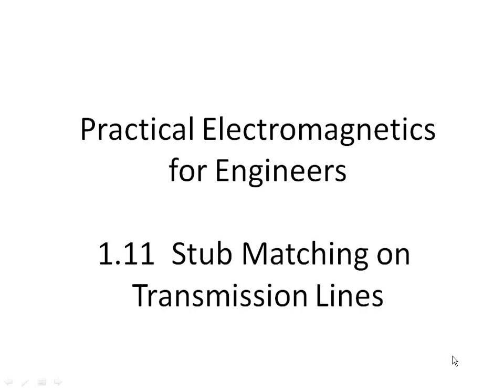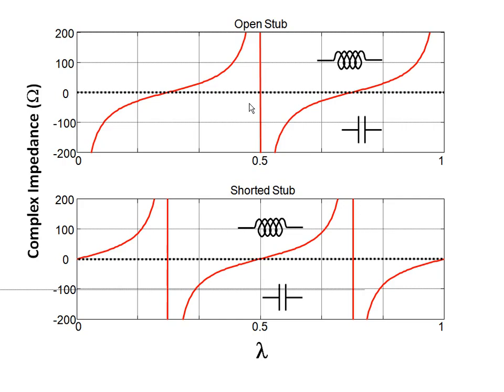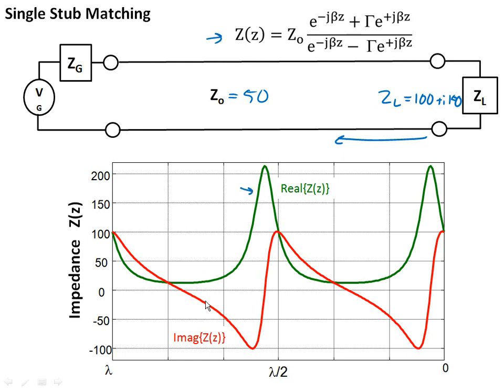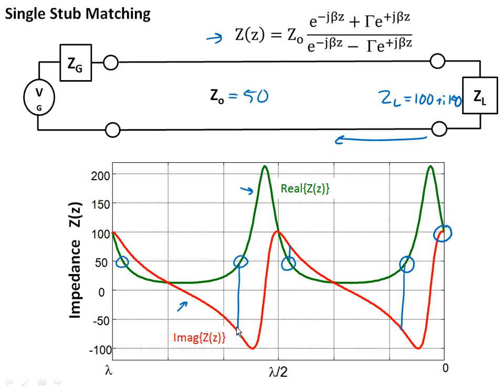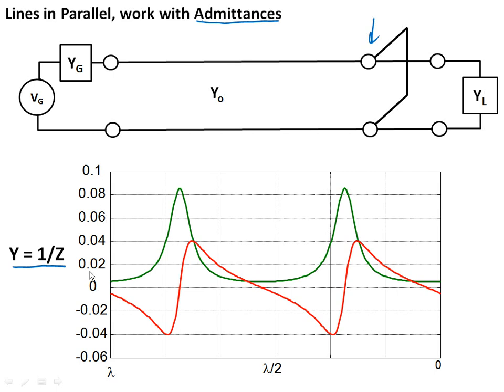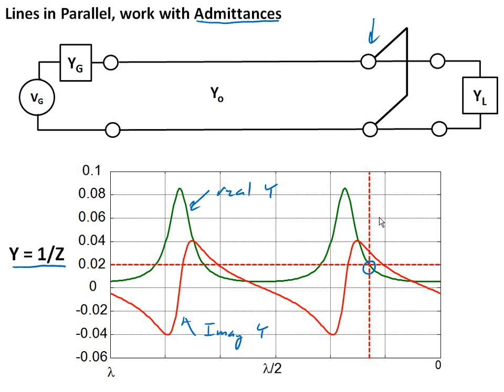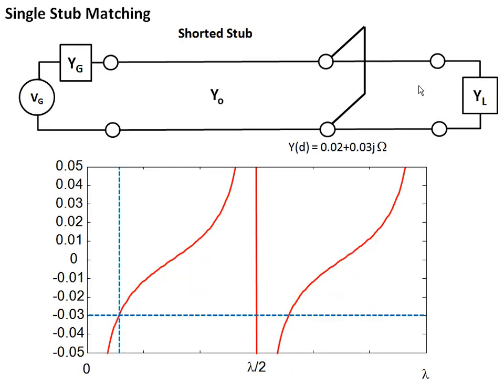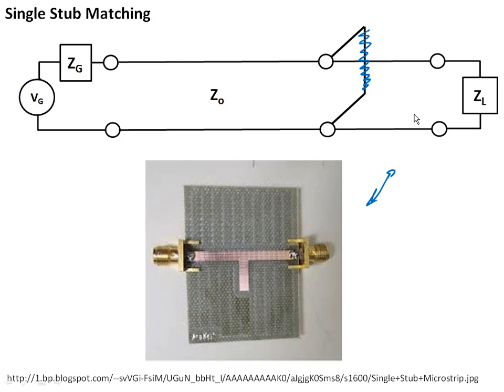1 11 Stub Matching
This video was made for a junior electromagnetics course in electrical engineering at Bucknell University, USA.  The video is designed to be used as the out-of-the-classroom component and combined with active learning exercises in class.  This video covers how to match a load to a transmission line using a single stub.